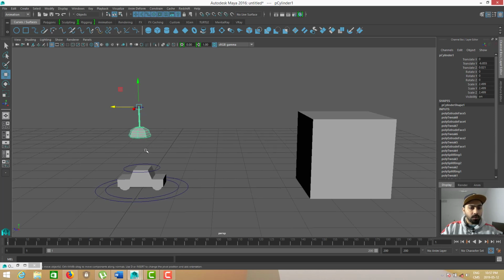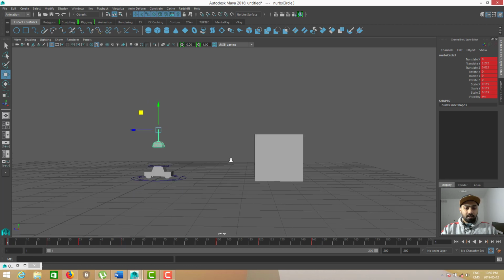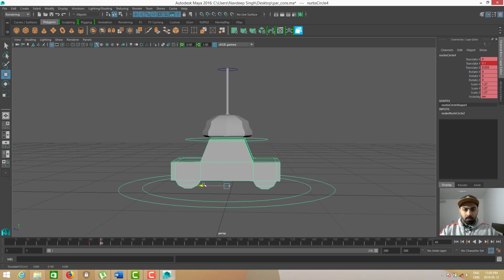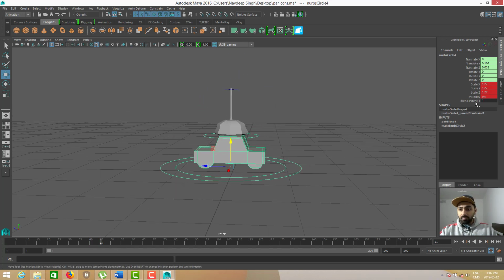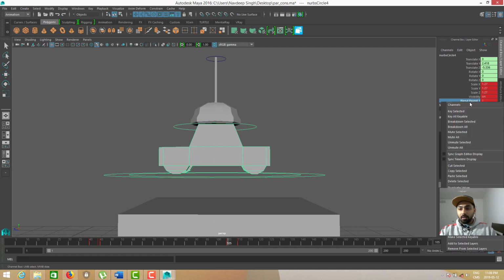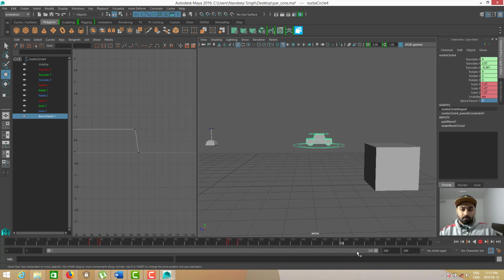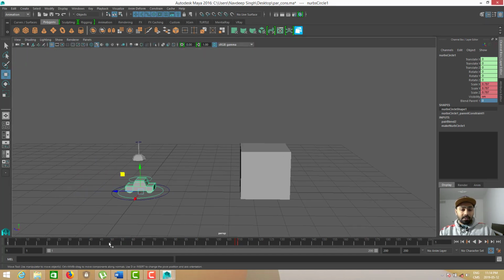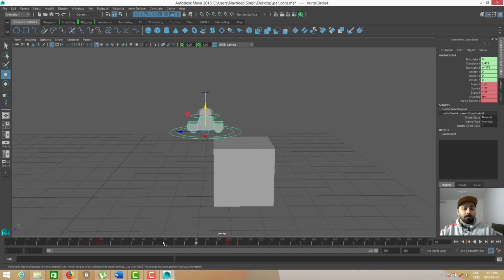Parent Constrain Maya